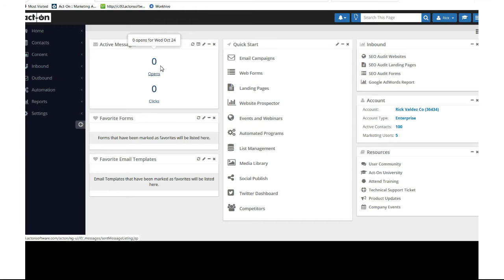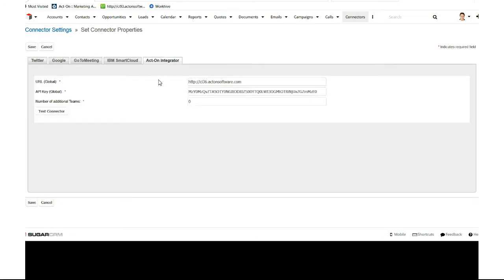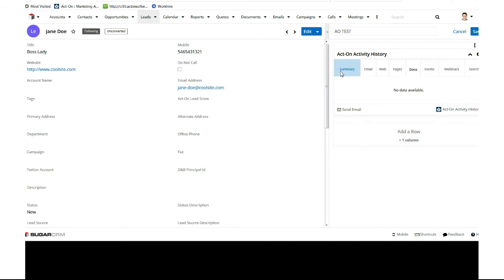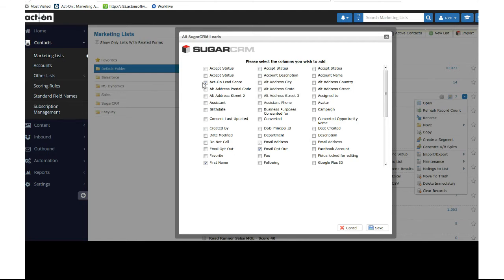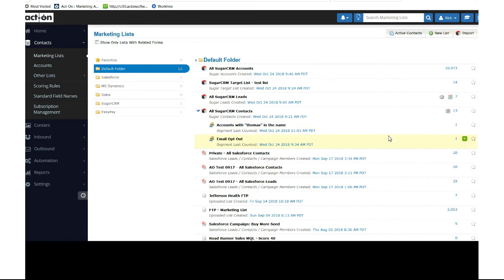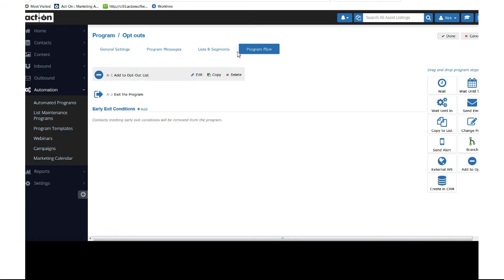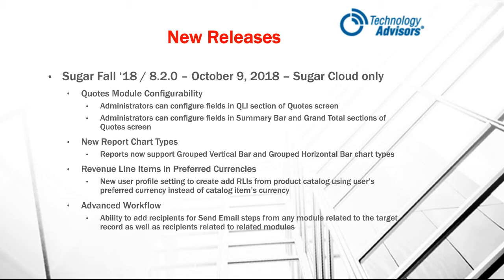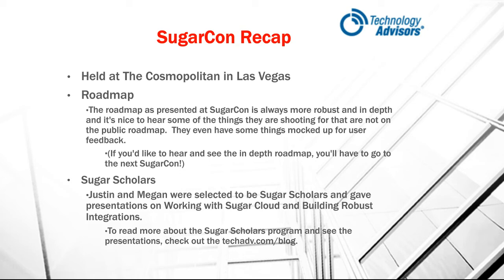Setting up & Using Act-On with Your SugarCRM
In this online user group discussion, we bring in Act-On experts to discuss the basics of setting up and using Act-On with SugarCRM